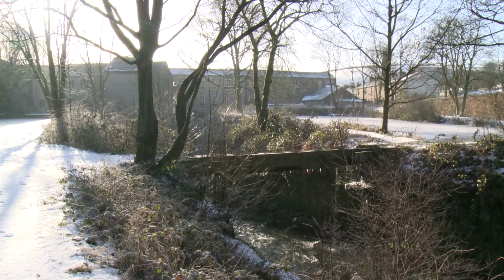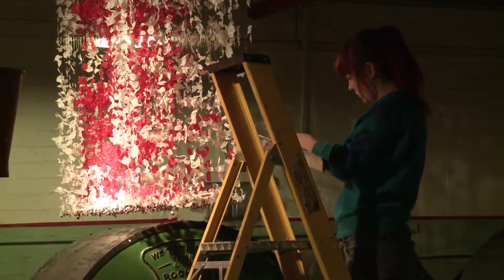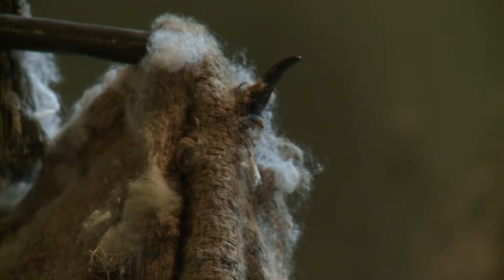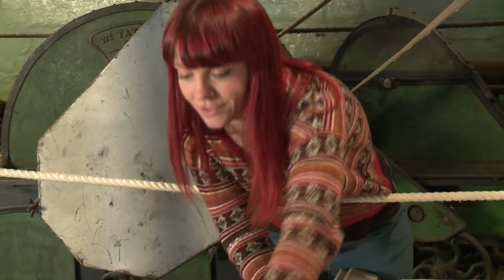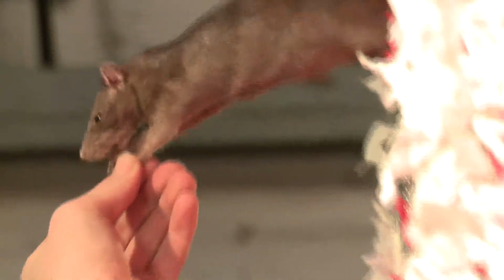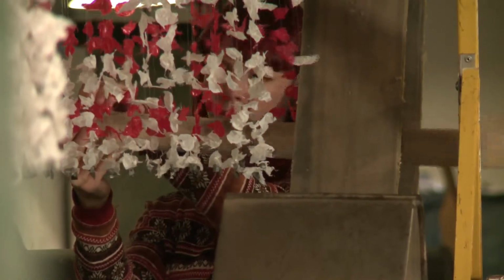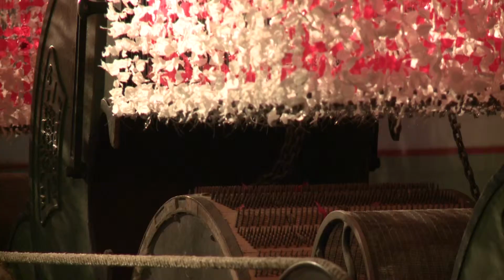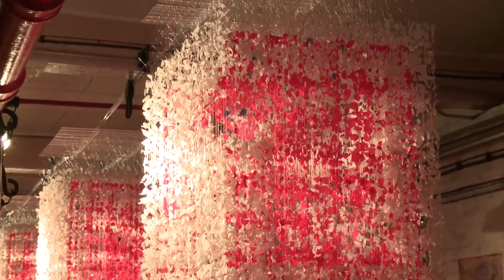Mid Pennine Arts: 'No Match' by Claire Morgan at Helmshore Textile Museum